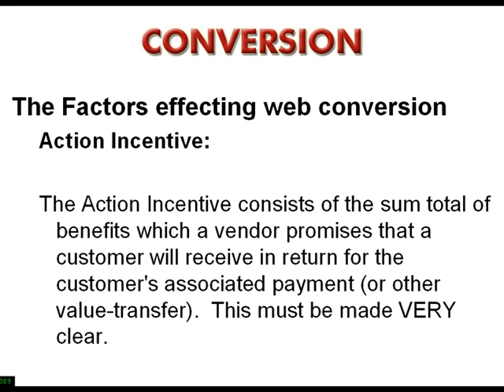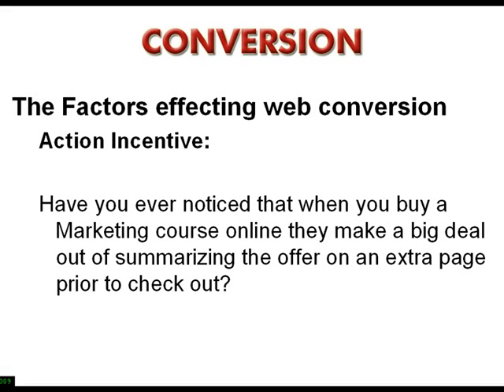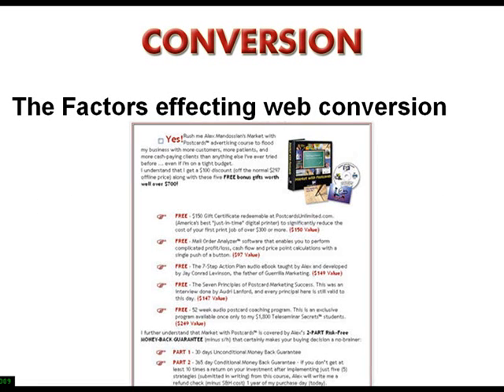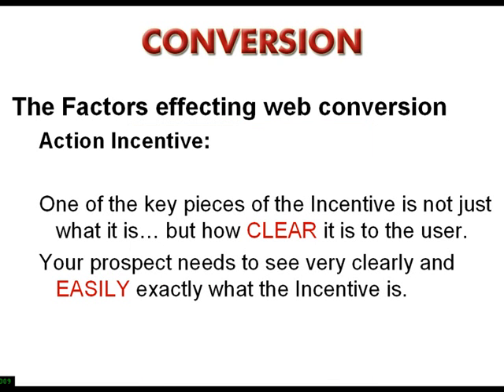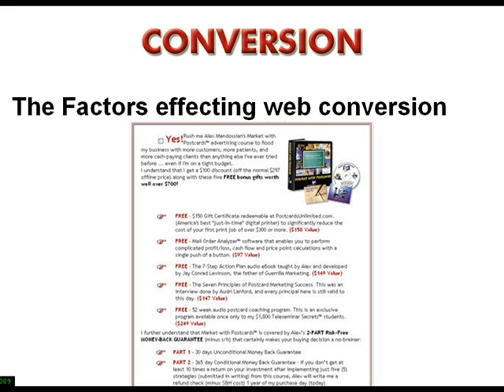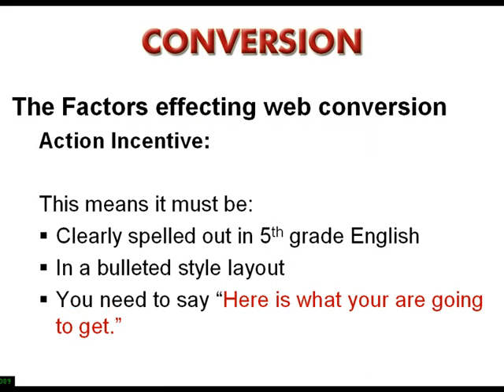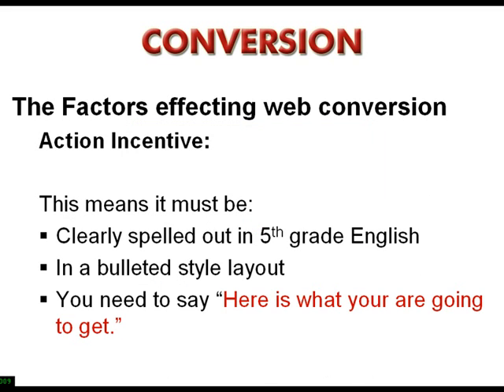Website Conversion Course How to increase your Income Quickly Section 3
Website Conversion Course How to increase your Income Quickly